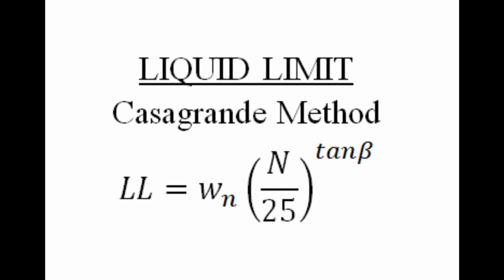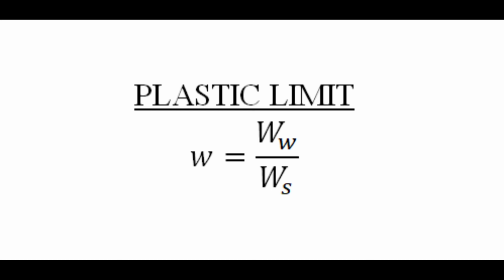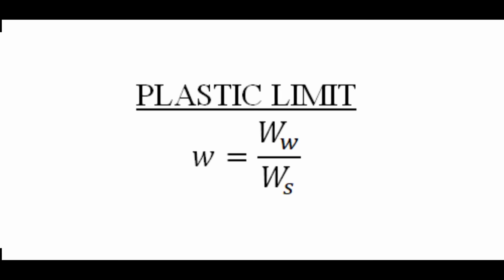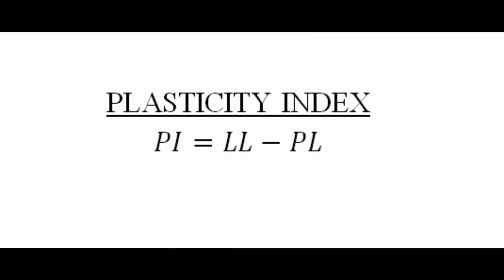PLASTICITY OF SOIL